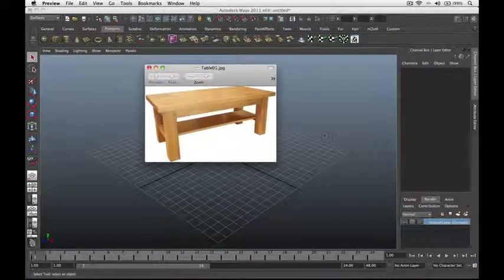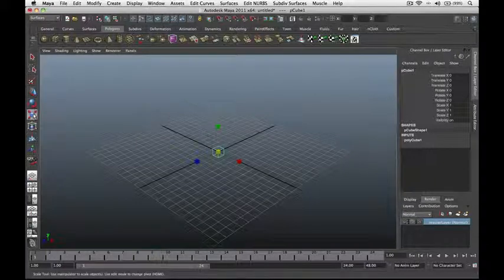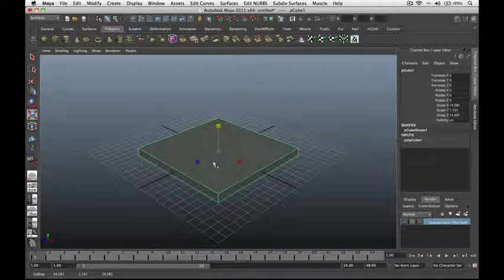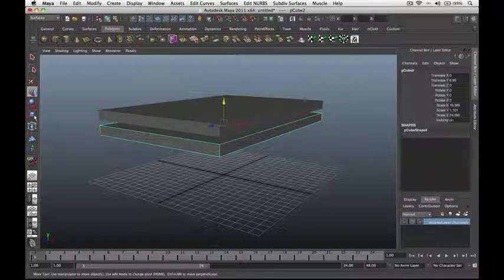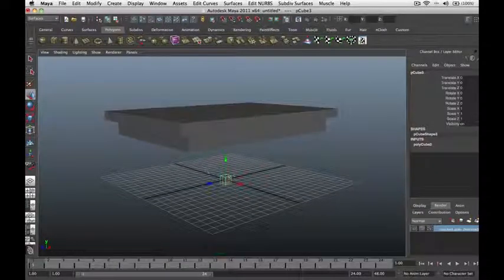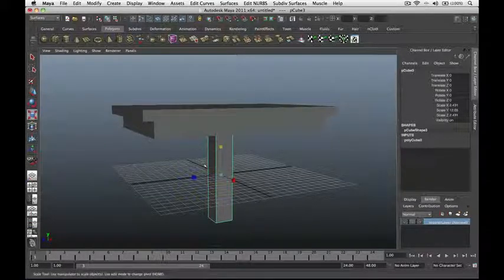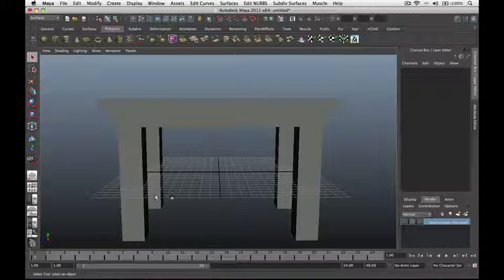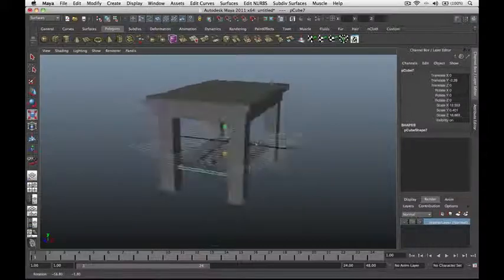Exercise01: Modeling a Coffee Table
This lesson will teach you about the building your first 3D object, a coffee table.